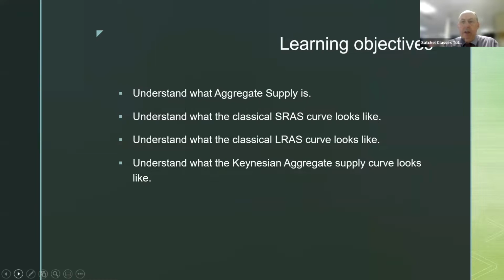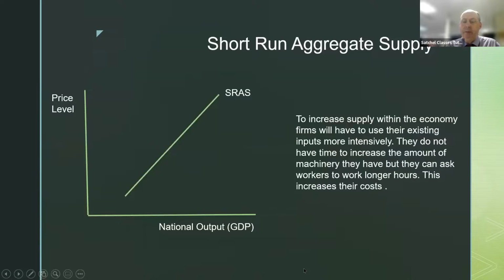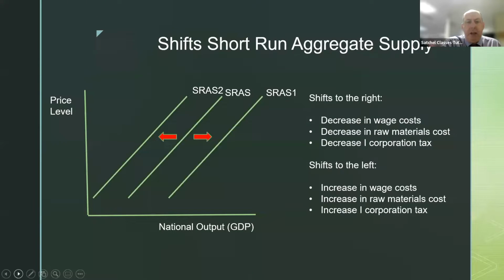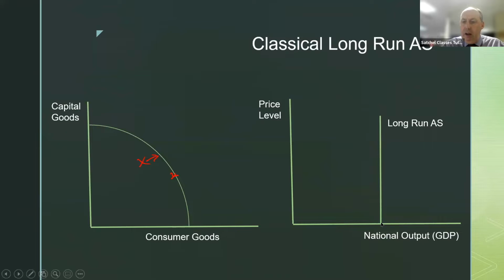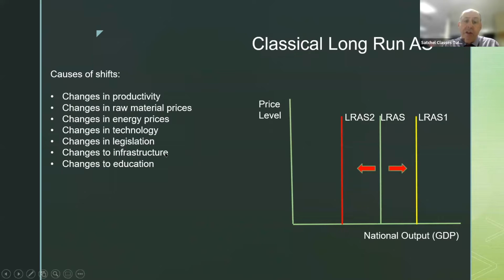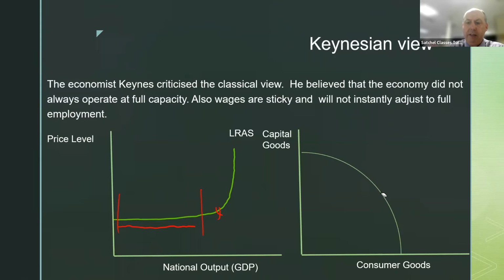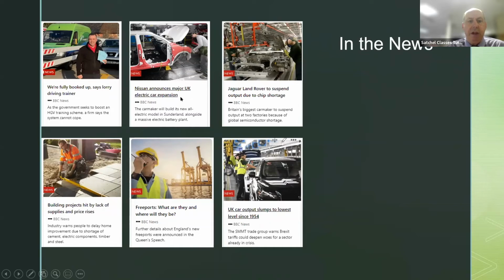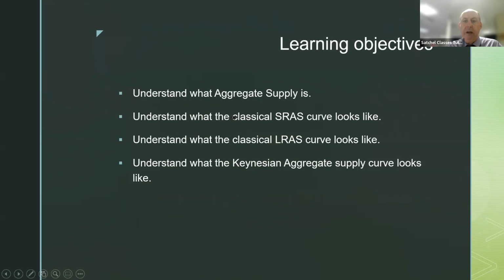Understanding Aggregate Supply | AS Economics | Satchel Classes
About this class:
Like what you see? Access all of our free classes here:

Have you seen the class on Aggregate Demand and now want to learn about Aggregate Supply? You're in the right place! In this lesson, students will gain an understanding of what is meant by aggregate supply and what can cause it to shift to the left and right. The different views of the classical view and the Keynesian view will also be examined. This class is perfect for those studying economics in Years 12 and 13!